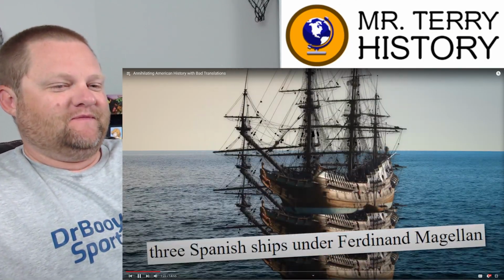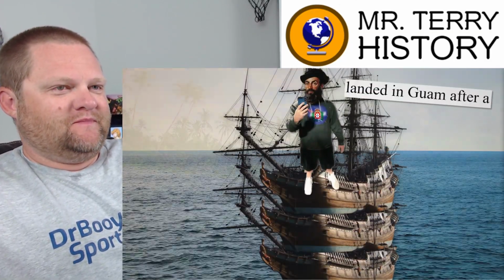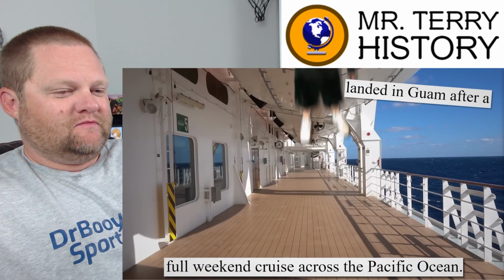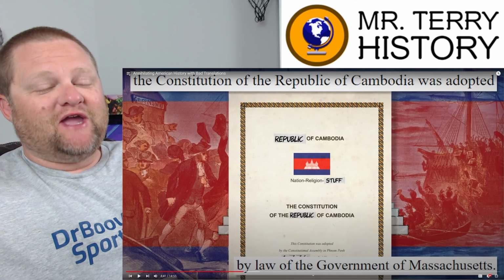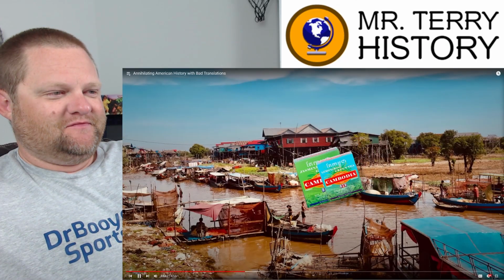Annihilating American History with Bad Translations | StarvHarv | History Teacher Reacts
StarvHarv is back and he's put American history through the translation ringer. And boy did it come out with some doozies. Mr. Terry reacts, comments on, and tries to detangle the messy translations.